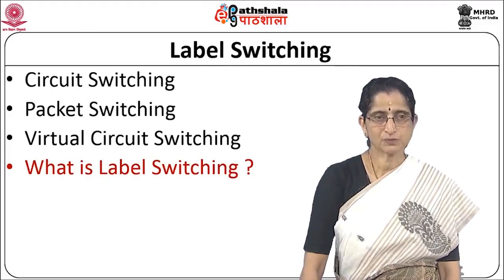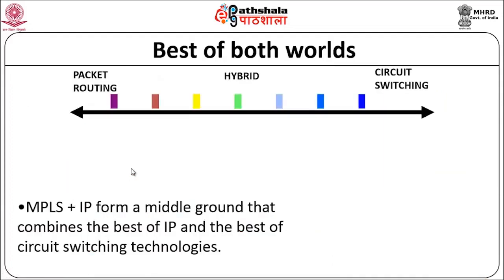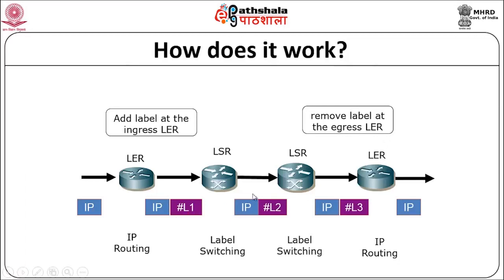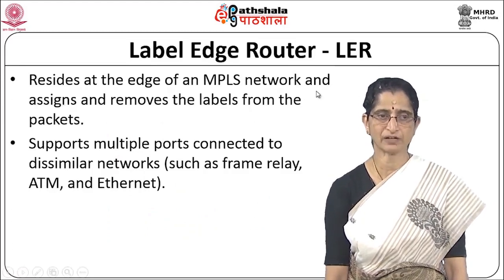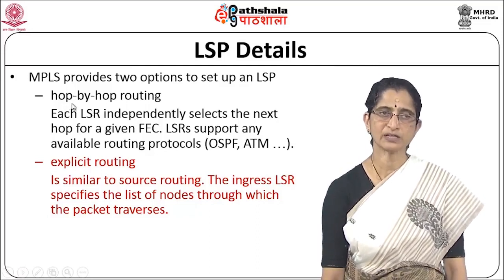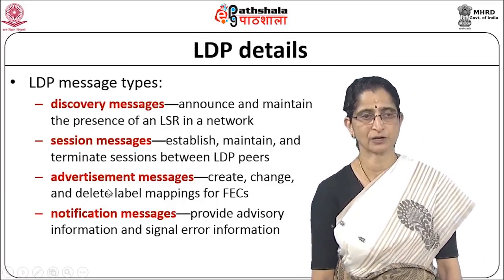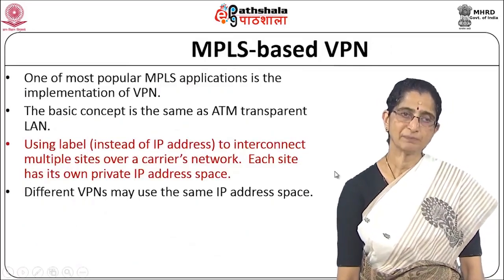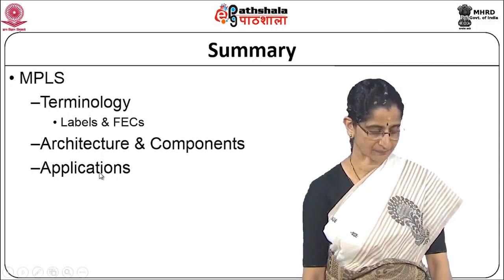Basics of MPLS Multi Protocol Label Switching ! Layer 2.5 ! Label Switching ! Data Traffic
Video Courtesy : Vidya-mitra (a project of MHRD, Govt. of India)